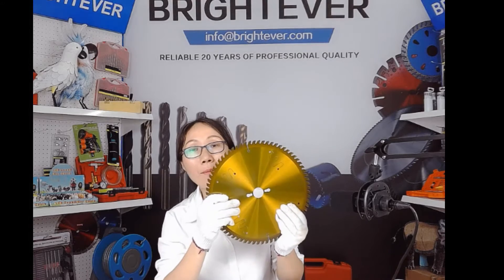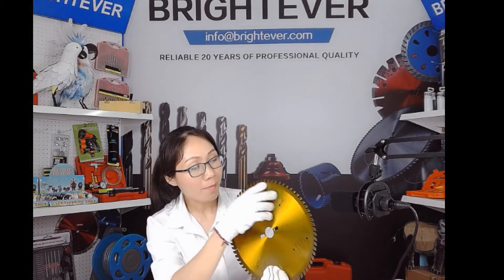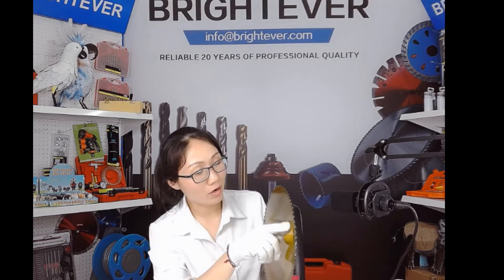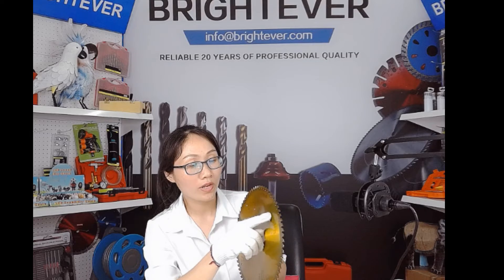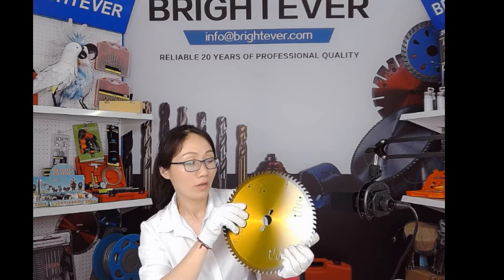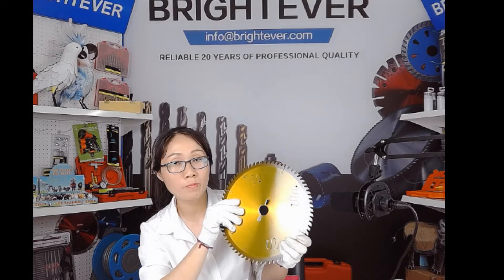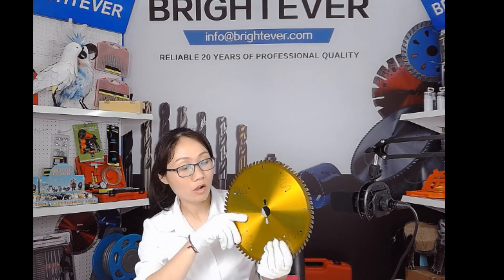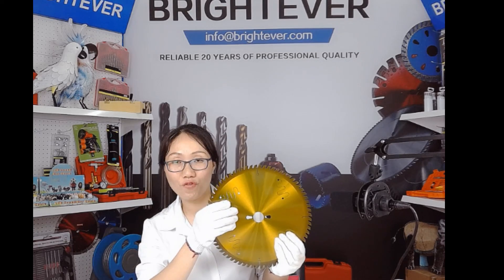[Canton Fair-Brightever] TCT Saw Balde 1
We are attending the 2020 127th Online Canton Fair, please come visit us if you are interested in this or lot of other products